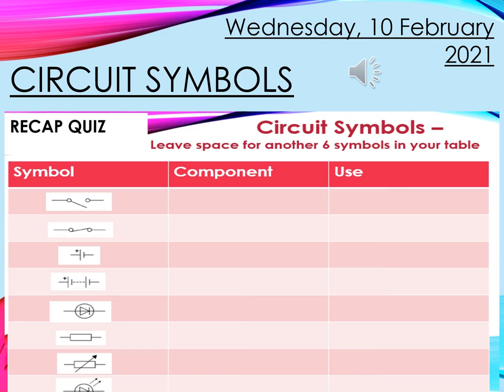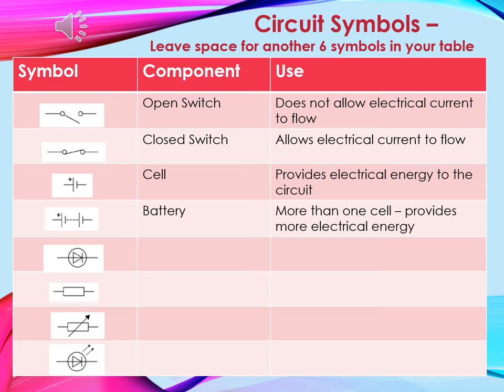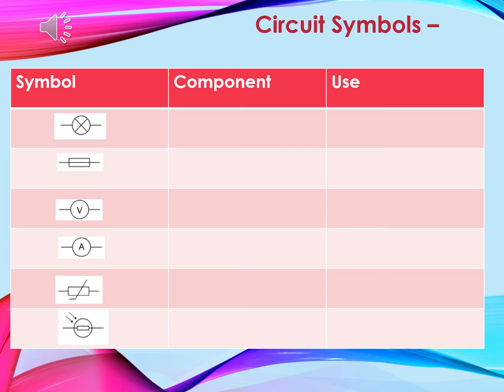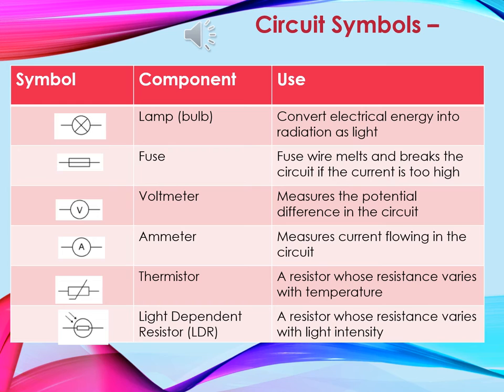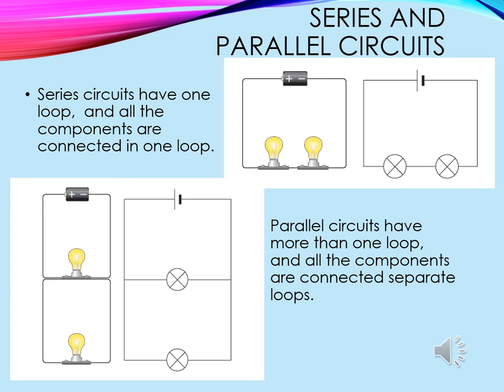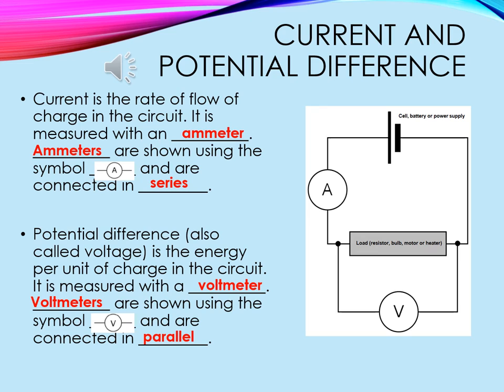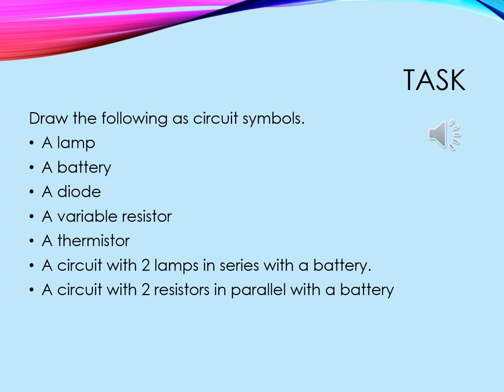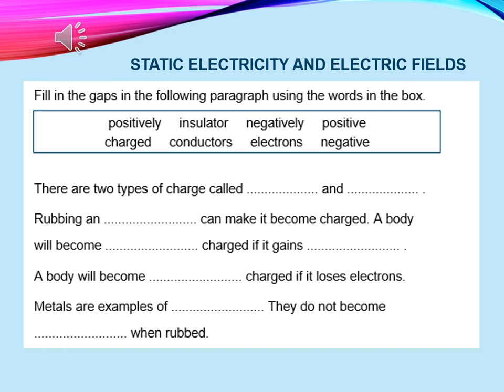Knole Academy | Science | Mrs M Haughney | Year 10 lesson 1